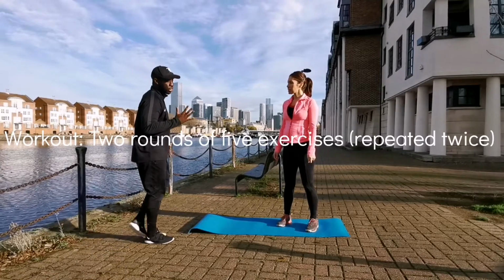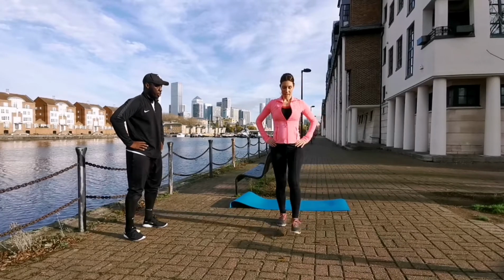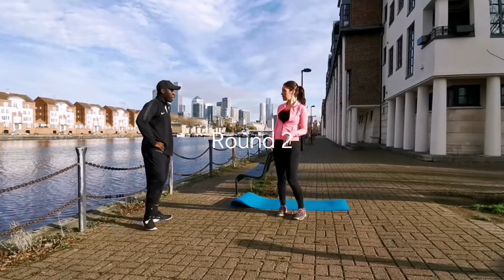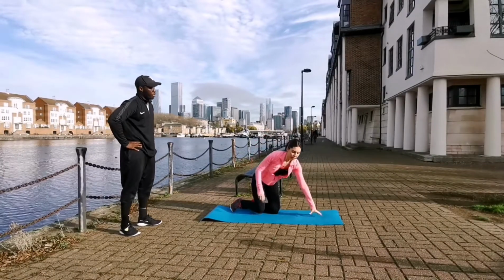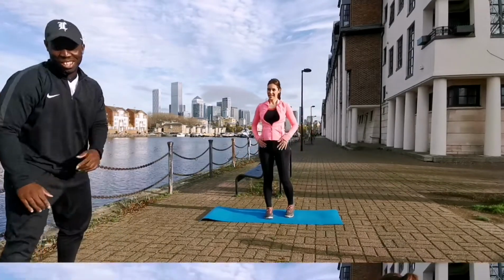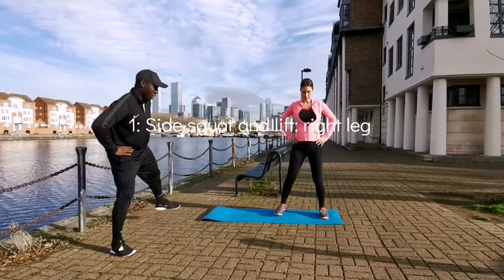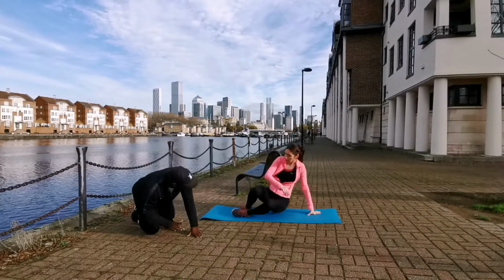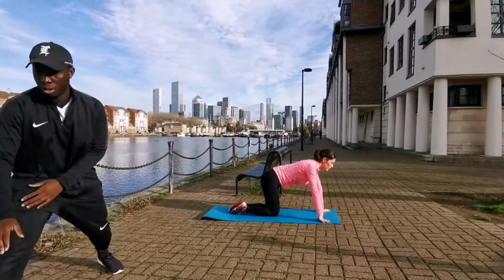20 Minute Pre-Natal / Pregnancy Workout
In this video, Personal Trainer Mat Monhon and blogger Freya Berry show you an intermediate 20 Minute Pre-Natal / Pregnancy Workout you can do at any stage of pregnancy or post-partum.

IMPORTANT: If you are new to exercising please consult your doctor first and take extra care with the movements. Go slow and steady! If any of these exercises are totally new to you, we don't recommend trying them for the 1st time during pregnancy.